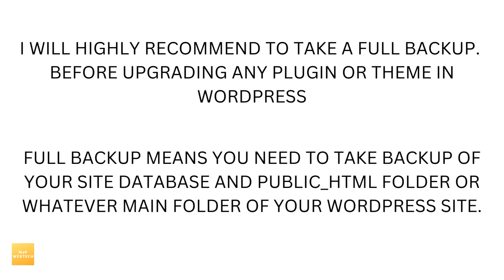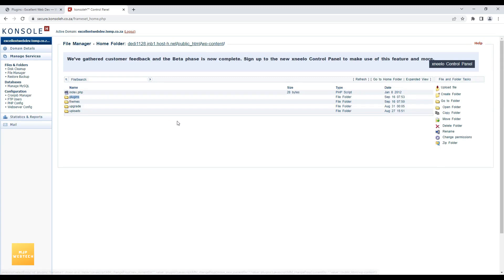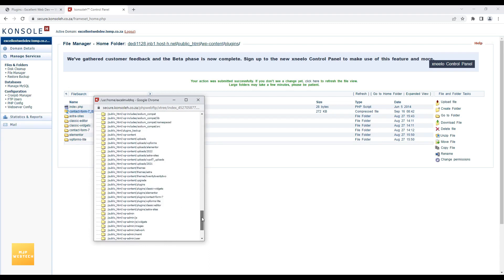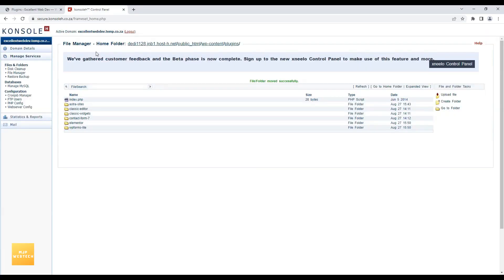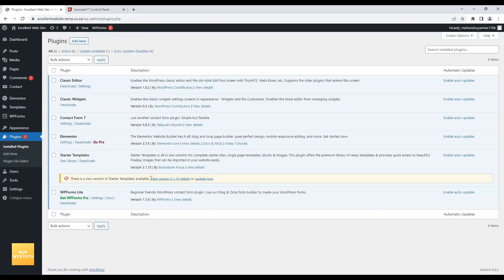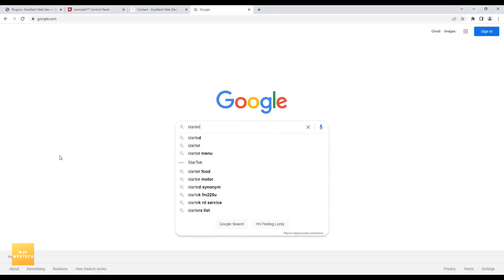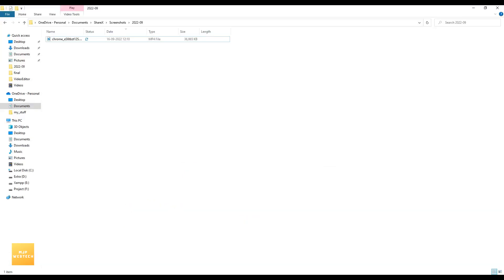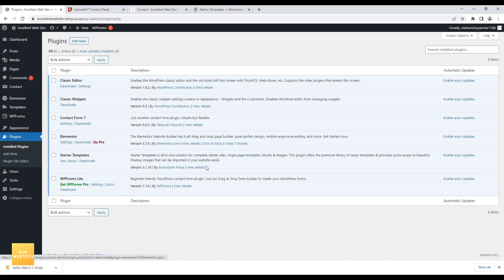how to update plugins in wordpress | Fix plugin update failed | Update WordPress Plugins Safely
how to update plugins in wordpress | Fix plugin update failed | Update Your WordPress Plugins Safely |

In this video you will see how process of how to update plugins in wordpress. I am showing process how to take backup of plugins folder and then do process of update plugin. Also i have shown if any plugins update fails then how to go ahead and update plugins.

After watching this video guys i can say you will have answer of how to update plugins in wordpress.
You will be able to update plugins in you wordpress site.

update wordpress plugins: update wordpress plugins is very simple process but you need to take care so you cannot have any issue after update so first my recommendation is to take full backup.

How to Update Your WordPress Plugins Safely ?
ans: You need to take backup of your site database and files. In this video i have taken backup of plugins to show u.

how to update wordpress plugins manually ?
ans: You needs to download plugins from wordpress site and you can upload through ftp or cpanel or you can use wordpress admin upload plugin feature and upload plugin zip file. After following any one process you can activate it.

Fix plugin update failed :
In this video i have also solved  plugin update failed wordpress. So in this video you will also learn How to Solve Plugin Update Failed in WordPress | Plugin installation failed

This my video is solution of all your below question.

how to update plugins in wordpress ?
update wordpress plugins ?
how to update wordpress ?
how to update wordpress plugin ?
update wordpress plugins without ftp ?
update wordpress plugins manually ?
how to update plugins ?
how to update plugins on wordpress ?
how to update wordpress plugins ?
update wordpress plugins safely ?
how to upgrade plugins in wordpress securely ?

- update wordpress plugins
- wordpress,wordpress plugins
- update wordpress manually
- wordpress plugin update